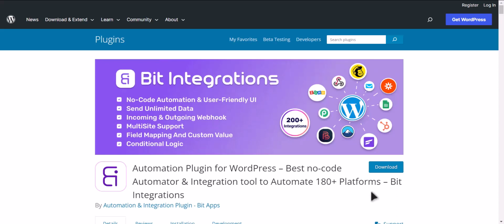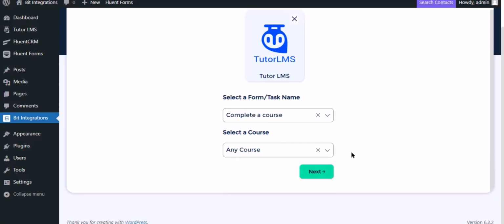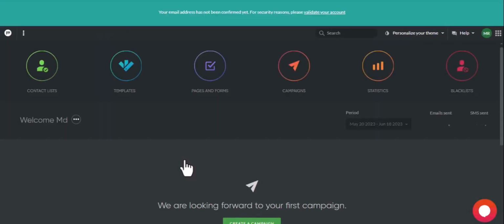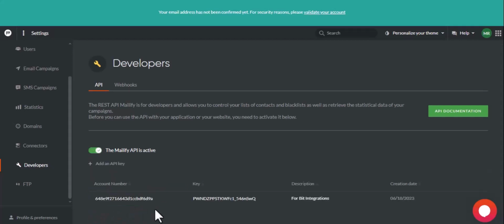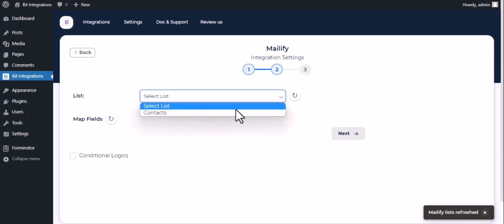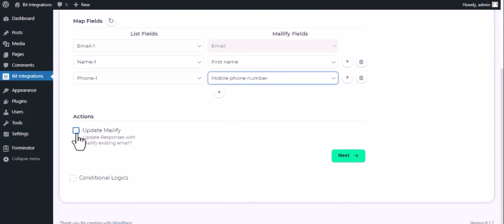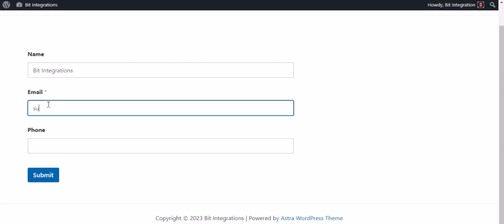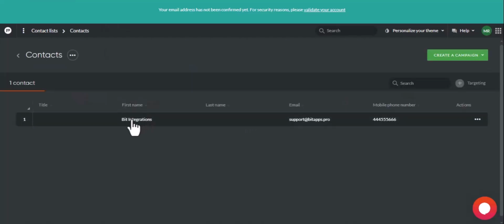Integrating Tutor LMS with Sarbacane | Step-by-Step Tutorial | Bit Integrations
Welcome to our latest tutorial, where we'll unveil the magic of seamless data integration! In this video, we'll guide you through the step-by-step process of integrating Tutor LMS with Sarbacane, the powerful Email Marketing platform, using the versatile Bit Integrations WordPress plugin.

Discover how to effortlessly connect your Tutor LMS with Sarbacane, enhancing your email marketing strategies and streamlining your data management efforts.

Key Highlights:
✅ Detailed tutorial on integrating Tutor LMS with Sarbacane using Bit Integrations for WordPress.

Whether you're a blogger, business owner, or email marketing enthusiast, this integration empowers you to effortlessly manage and synchronize your Tutor LMS data with Sarbacane's email marketing platform. Join us now to experience the efficiency of seamless data integration!